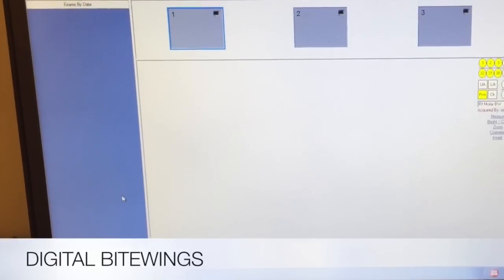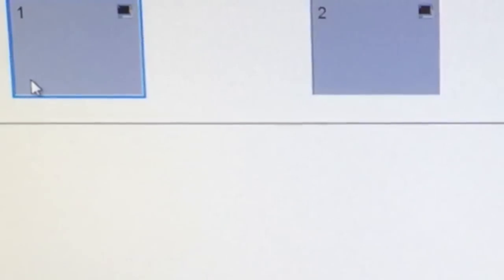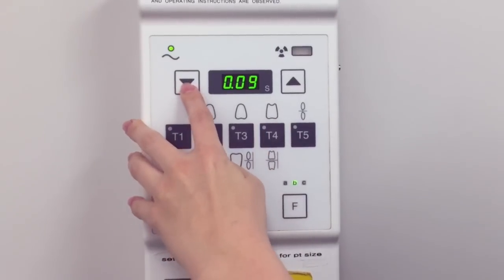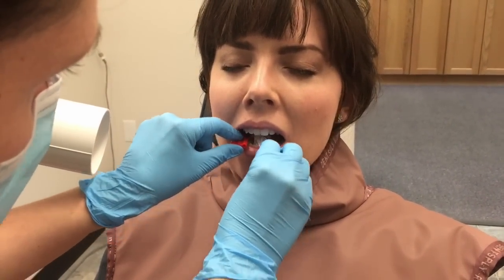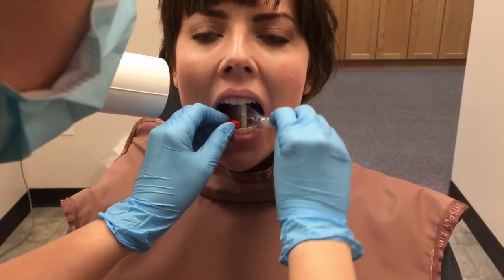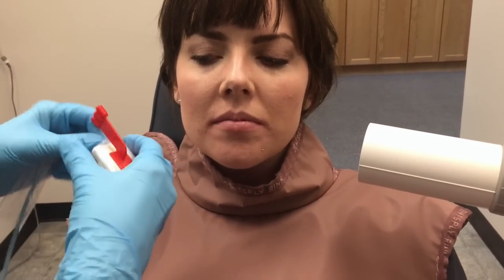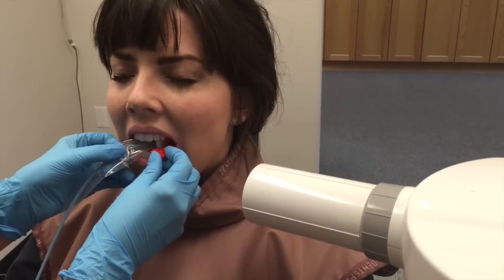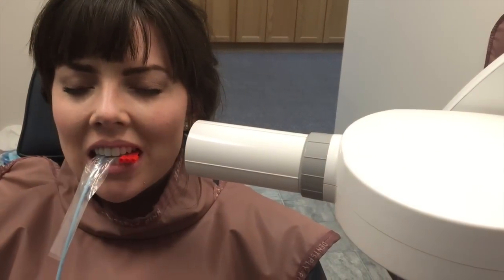Digital Bitewings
Tips and Tricks to Take Digital Bitewings.